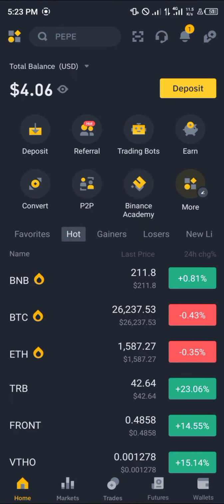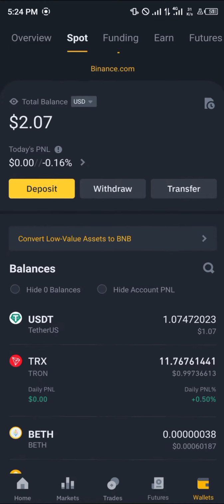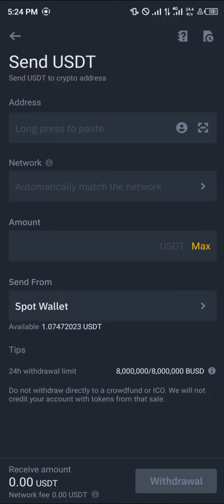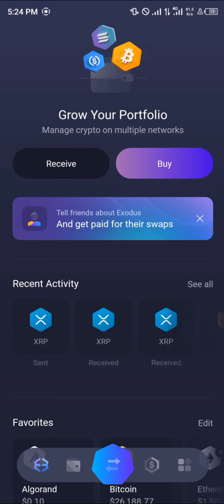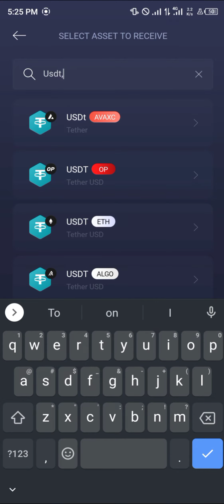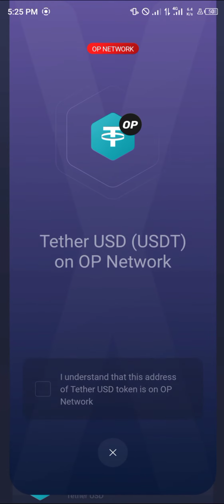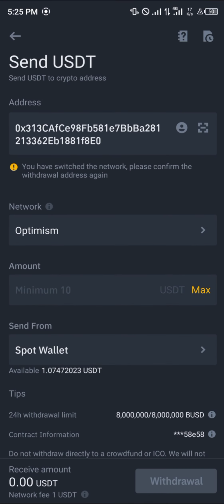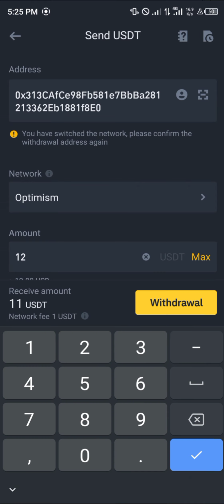How to Transfer USDT from Binance to Another Wallet (Step by Step)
Don't have a Binance account yet? In this quick video, I will show you How to Transfer Usdt from Binance to Another Wallet step by step.

Welcome to our YouTube video tutorial on how to transfer USDT from Binance to another wallet. In this video, we will guide you through the process of transferring your USDT cryptocurrency from Binance to either another wallet or another exchange platform. We will cover various scenarios, including sending USDT from Binance to Binance and sending USDT from Binance to a Trust Wallet.

Transferring cryptocurrencies may seem daunting at first, but we will break down the steps for you, making it easy to follow along. By the end of this video, you'll have a clear understanding of how to transfer USDT from Binance to your desired destination.

Here are the topics we will cover:

1. How to transfer crypto from Binance to a wallet:
   - Step 1: Open the Binance website and log into your account.
   - Step 2: Navigate to the "Wallet" tab and select "Spot Wallet."
   - Step 3: Find USDT in your spot wallet and click on the "Withdraw" option.
   - Step 4: Choose the cryptocurrency wallet you want to send USDT to and enter the required information, such as the wallet address and the amount you wish to transfer.
   - Step 5: Review the transaction details and click "Confirm" to initiate the transfer.
Follow the instructions in the email to complete the transfer.

2. How to transfer crypto from Binance to another exchange:
   - Step 1: Log into your Binance account and go to the "Wallet" tab.
   - Step 2: Click on "Spot Wallet" and locate the USDT balance.
   - Step 3: Select "Withdraw" and choose the "Exchange" option.
   - Step 4: Select the exchange where you want to send your USDT and enter the required information, such as the destination address and the amount.
   - Step 6: Follow any additional verification steps required by the receiving exchange to complete the transfer.

3. How to send USDT from Binance to Binance:
   - Step 1: Access your Binance account and go to the "Wallet" tab.
   - Step 2: Click on "Spot Wallet" and locate your USDT balance.
   - Step 3: Choose "Transfer" and select "Main Account" (to send USDT from your main account to your spot wallet).
   - Step 4: Enter the amount of USDT you wish to transfer and select "Confirm Transfer."
   - Step 5: Go back to the "Spot Wallet" and click on "Trade" to access the trading page.
   - Step 6: Choose the trading pair for USDT and the desired cryptocurrency, then proceed to execute the trade.

4. How to transfer USDT from Binance to Trust Wallet:
   - Step 1: Launch the Trust Wallet app on your mobile device and tap on the "Receive" button.
   - Step 2: Copy your Trust Wallet USDT address.
   - Step 3: Open the Binance app and log into your account.
   - Step 4: Navigate to the "Wallet" tab and select "Spot Wallet."
   - Step 5: Find your USDT balance and click on the "Withdraw" option.
   - Step 6: Paste your Trust Wallet USDT address into the recipient address field and fill out any other required information.
   - Step 7: Review the transaction details and click "Confirm" to initiate the transfer.

By following these step-by-step instructions, you will be able to successfully transfer your USDT from Binance to another wallet or exchange of your choice. Feel free to pause, rewind, or replay any sections of this video to better understand each step.

Remember, always double-check the wallet addresses and transaction details to avoid any mistakes or losses during the transfer process. We hope this video helps you confidently navigate USDT transfers on Binance!